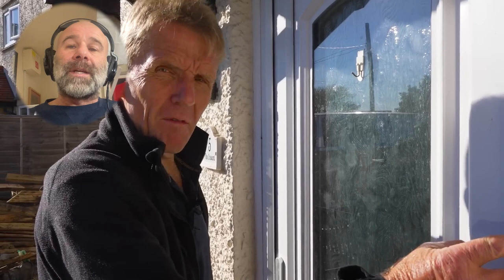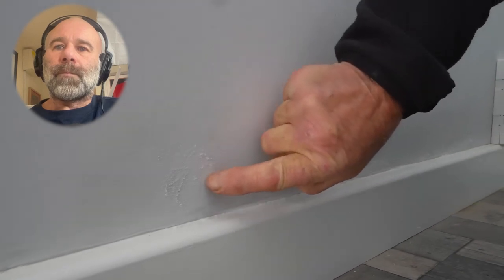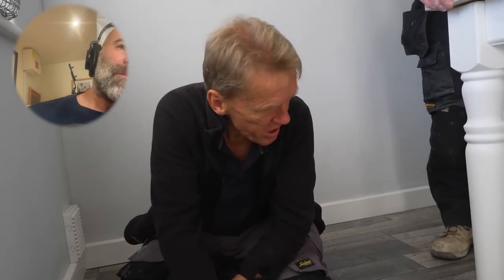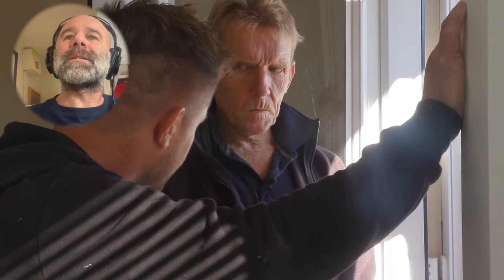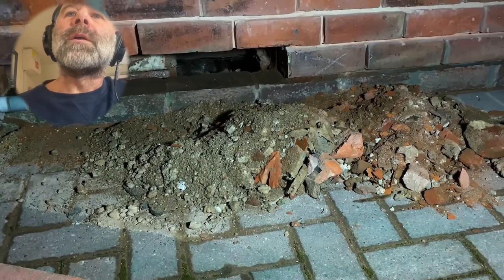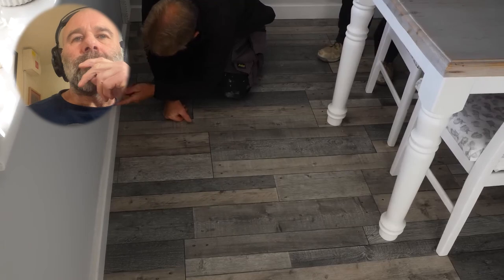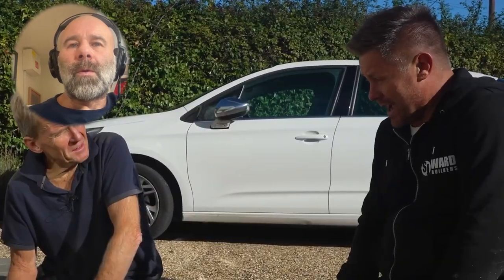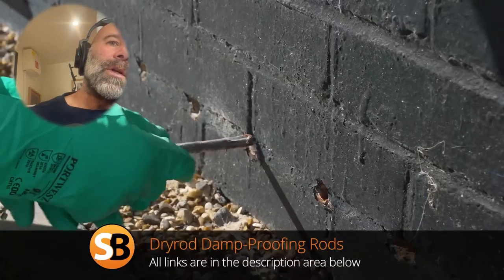How To Prevent Rising Damp! - Damp Sam Reacts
In this video, Damp Sam reacts to Roger Bisby's video on preventing damp.

Simon Cooper AKA Damp Sam is a time served plasterer since 1983 and has a HNC in building management. He is the director of 3 Ltd companies and a PCA qualified Damp and structural waterproofing surveyor. He also owns a portfolio of properties that he renovated over the years.

CONTACT METHOD